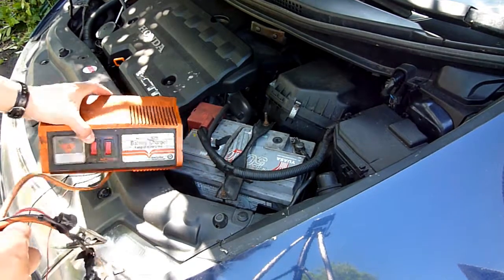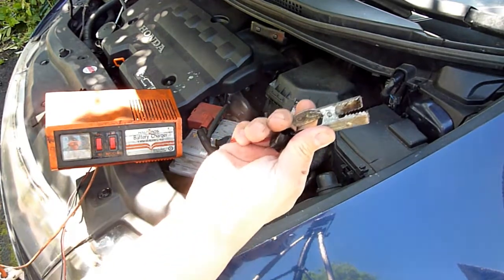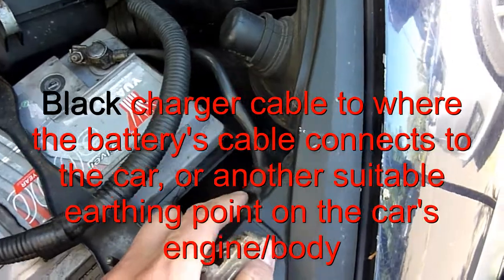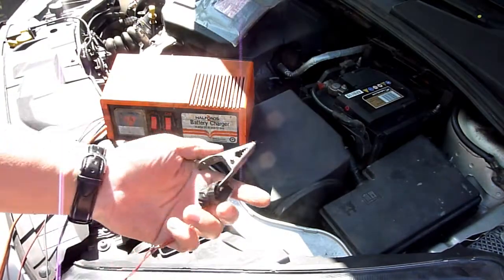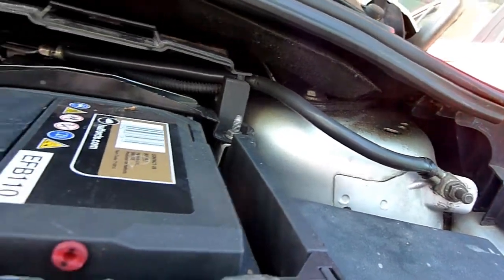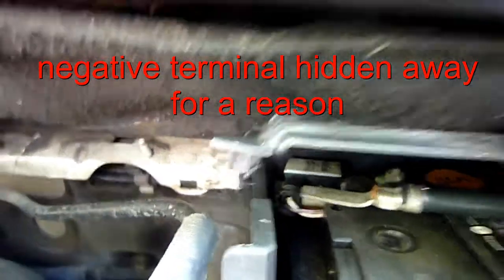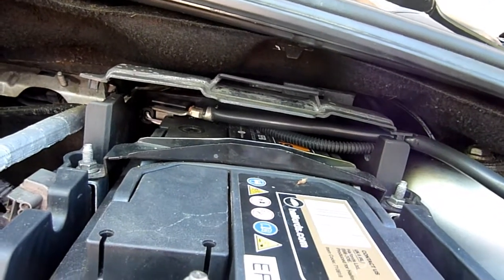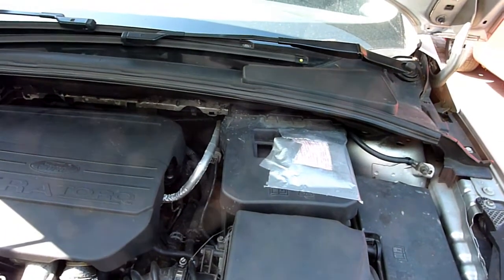How to Use a Car Battery Charger on Modern Cars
If you need to charge up a modern car's battery with a battery charger, then make sure you follow these simple steps.

I wouldn't use my old battery charger on a start stop battery. Instead I would buy a modern charger with variable voltage to charge these types of battery, and preferably doing it with the battery removed for certainty of not damaging the car's battery or computer.

Modern start/stop batteries are charged by a modern alternator that varies its voltage in response to the voltage of the battery (see one of my videos on where I prove this):

Modern battery charger needs to be used for start/stop batteries. Choose an advance charger example from Halfords